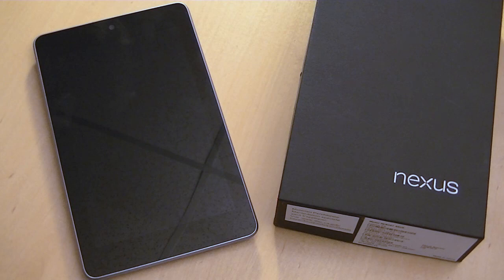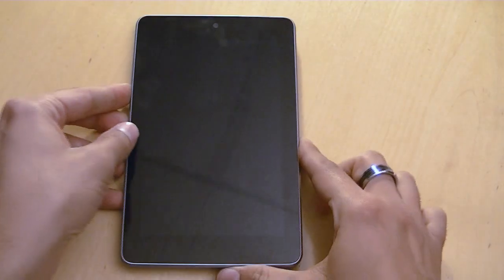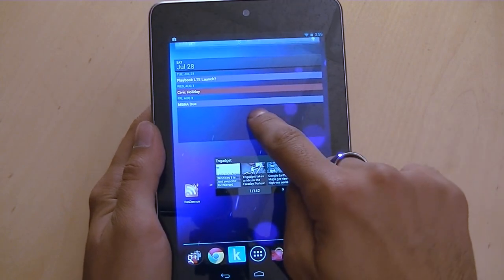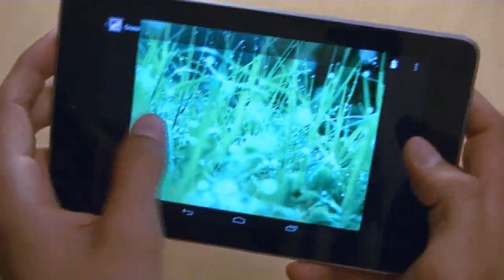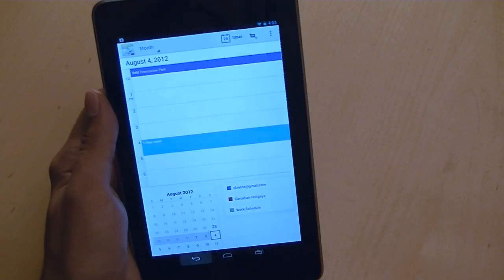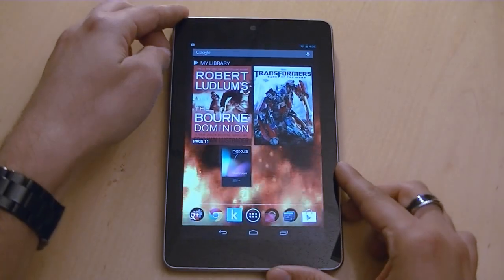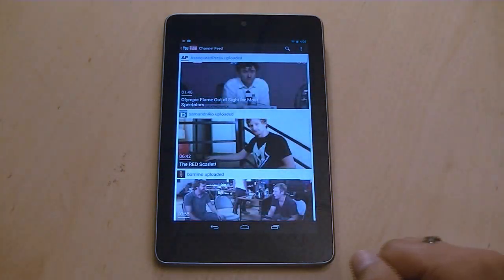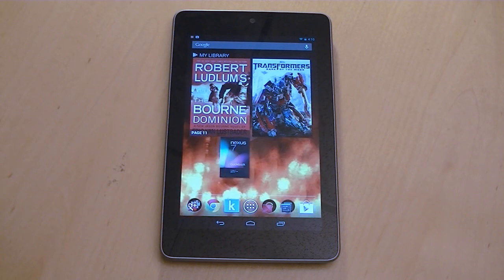Asus Nexus 7 - Review, GDocs, PDFs & Small Things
*Navigation Guide*
Overview @0:15
Unboxing @0:27
Hardware @0:53
Startup Timer @2:10
Software @3:20
Email @3:57
High-Res Image @4:20
Status Bar @5:15
Gallery @5:25
PDF File @5:55
Calendar @6:53
Google Drive/Docs @7:34
Live Wallpaper Test @8:27
Internet Browser/Keyboard @9:11
Kobo Reader @10:40
Conclusion @12:05

Running Google Jellybean 4.1.1, a 1.3MP Camera, 1.3GHz Quad-Core CPU, 1GB of RAM and 8GB/16GB of internal memory.